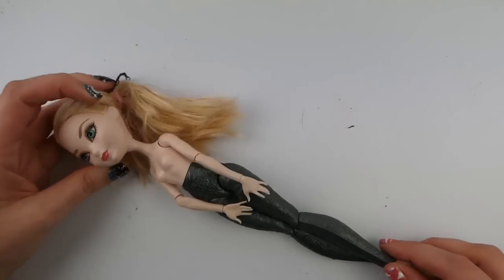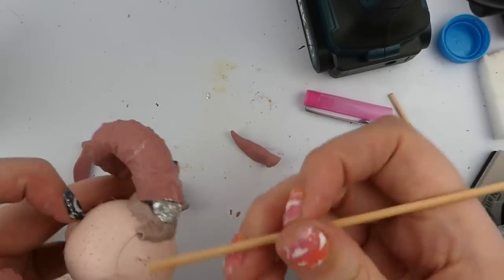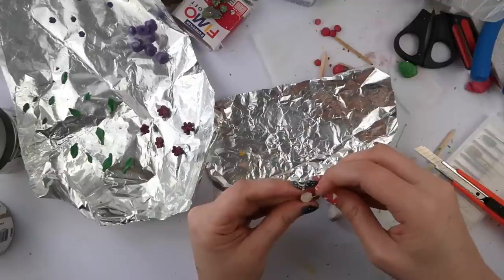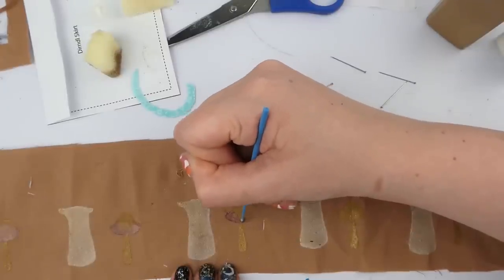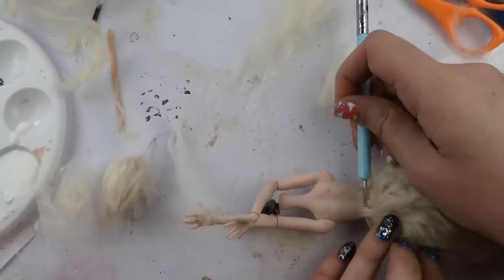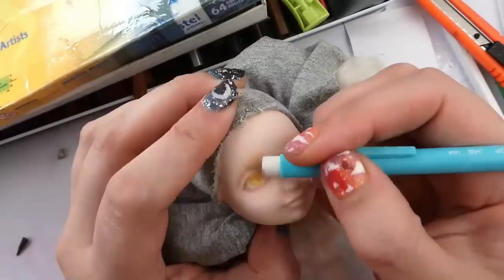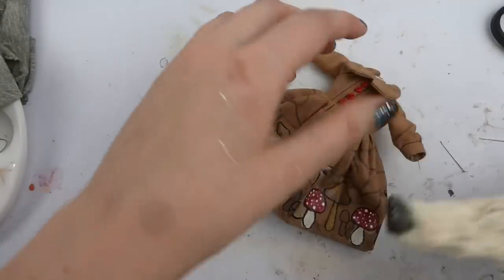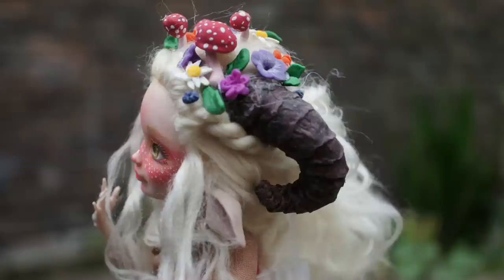Faun Inspired Ever After High OOAK Doll Repaint and Magicfly Giveaway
Hello Friends,

I wasn't paid to promote these products butt Magicfly did send them to me for free.
I used "Magicfly Watercolour Pencils Set, 72 Colored Pencils"
and "Magicfly Soft Fabric Paints"
There seem to be some stock issues on the Magicfly website.
and you can use the below code on amazon to get the discount too

Magicfly Permanent Soft Fabric Paint Set

My etsy for the dress pattern

Audiobooks I'm listening to atm
Mythos

People I mentioned in the vid, in appearance order

Of Crafts and Curios

00:00 - Intro
00:37 - Doll Prep
01:35 - Horns
6:59 - Leg modding
8:45 - tummy modding
10:08 - polymerclay pieces
11L33 - Quick yarn prep
12:47 - rerooting
13:57 - Painting the skirt
17:41 - furring legs
21:19 - Watercolour Pencil first look
24:11 - Face up
30:00 - Dressing